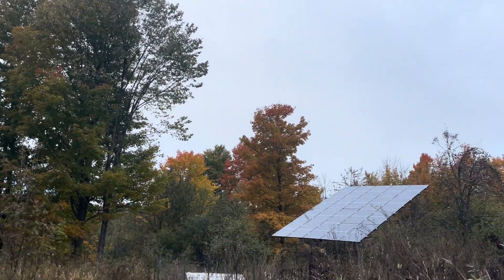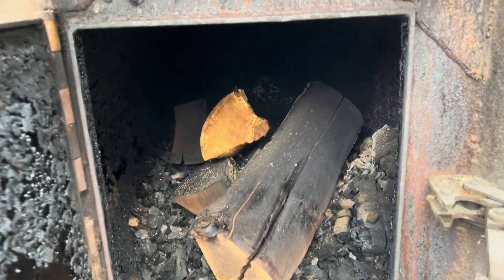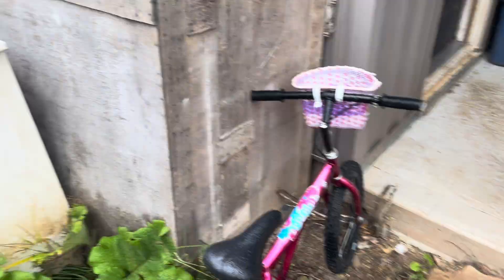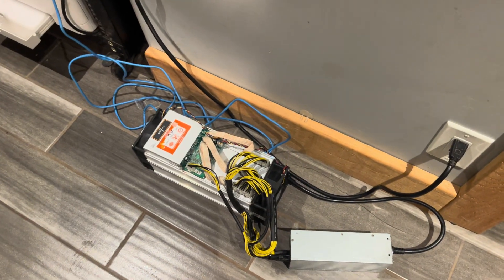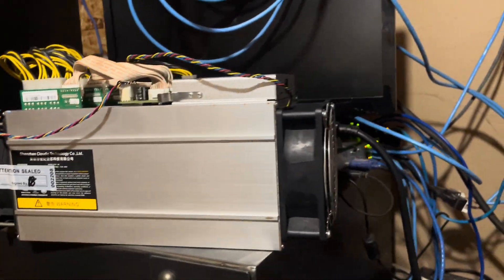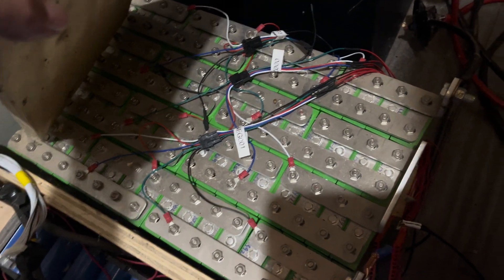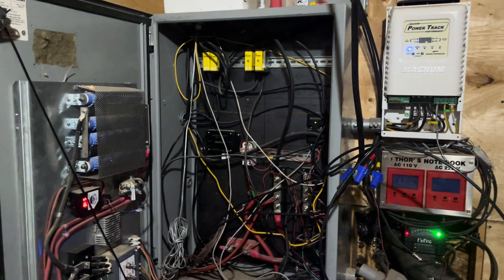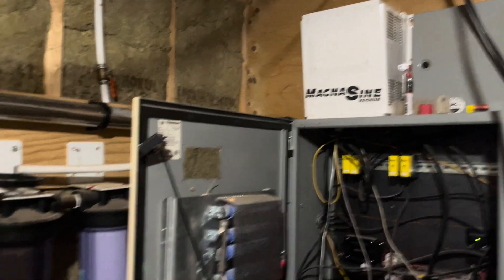Off grid systems and bitcoin mining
Quick walk through of off grid systems on a rainy day. Mining bitcoin with the sun.